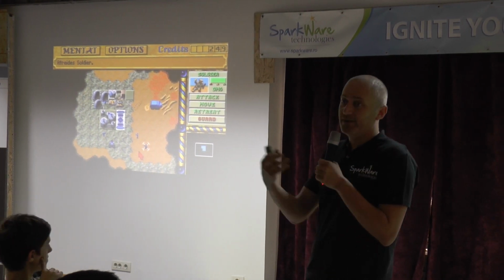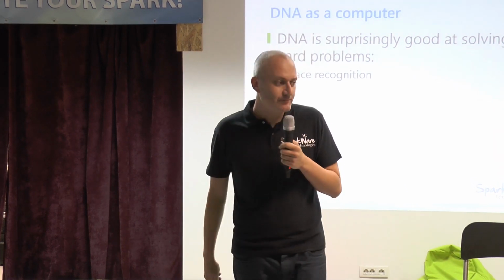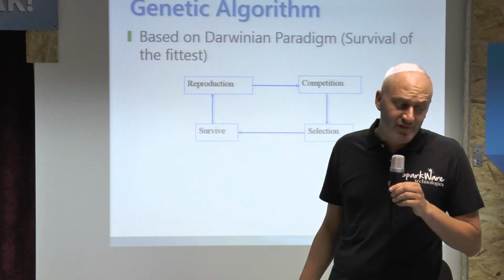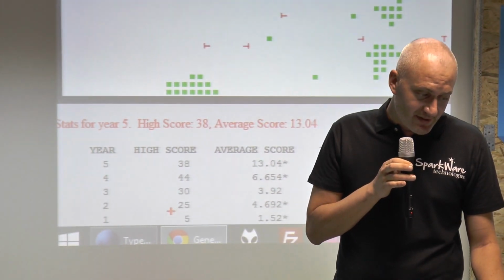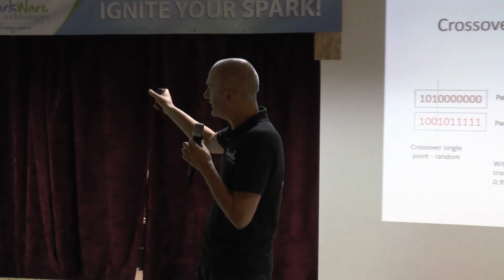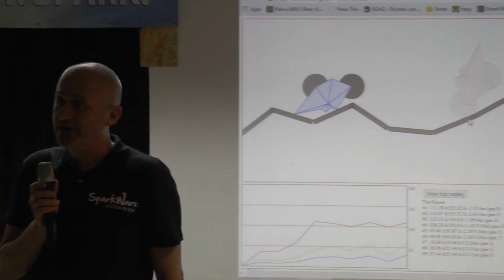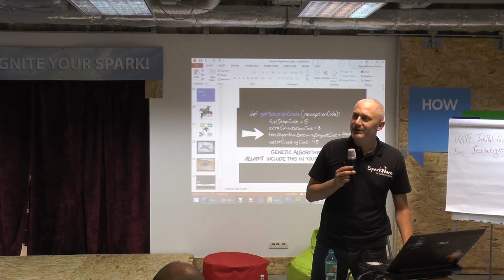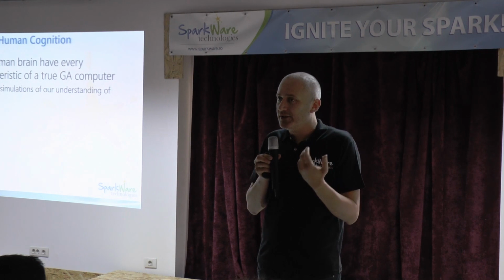Talks #25 Artificial Intelligence and Evolutionary Algorithms with Elad Katz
Evolutionary Algorithms, a new field of AI & Machine-Learning, holds high promise as to solving many computer-problems that were thought to be unsolvable just a short while ago.
From the game of Starcraft to the algorithm of "fun", it turns out that games might be more interesting than we thought.

Elad Katz is a Senior Architect at Sela Group and a Microsoft MVP.
Elad specializes in HTML5, WPF, UI & UI Architecture, and has over 15 years of experience consulting projects in the Israeli Startup & Intelligence arenas. Elad is a frequent speaker in conferences & user groups world-wide and is an advocate of open source software.